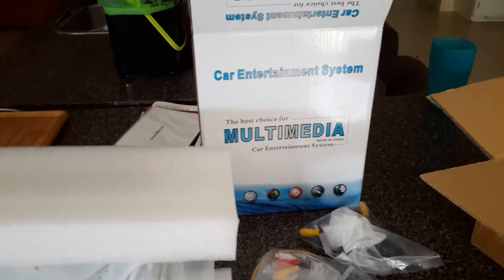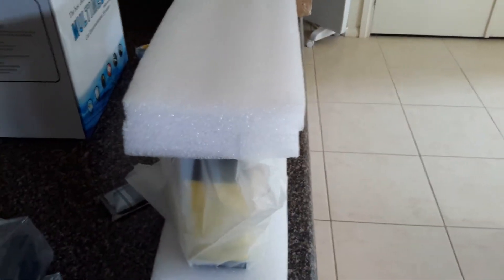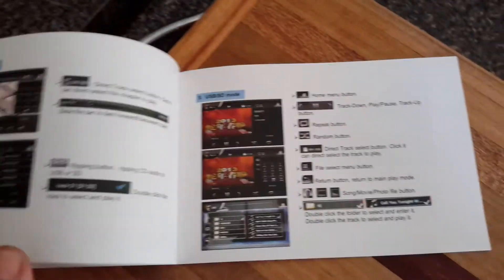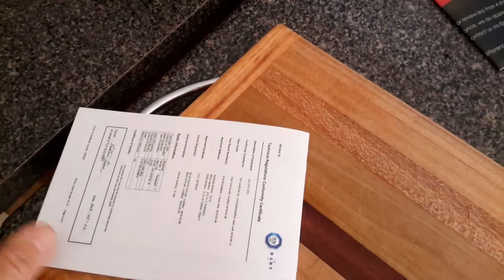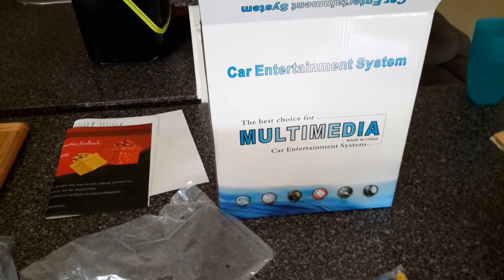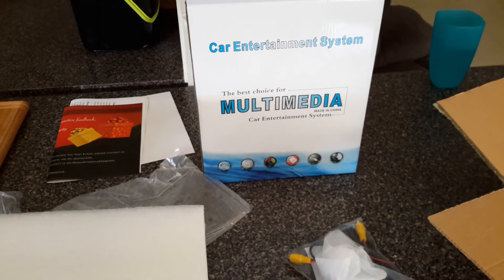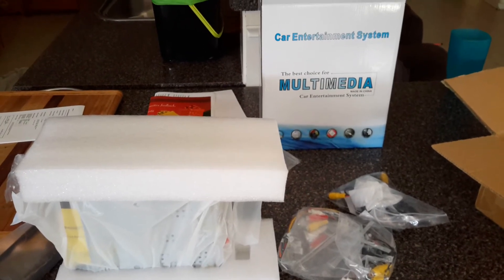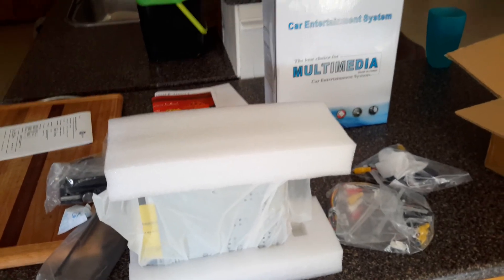Car Android Entertainment System. Multimedia Made in China for standard car systems. Gearbest coupon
Car Android Entertainment System. Multimedia Made in China for standard car systems.

Chris B
1 second ago